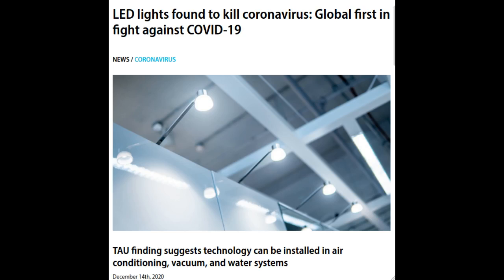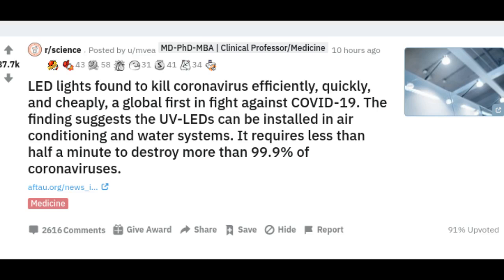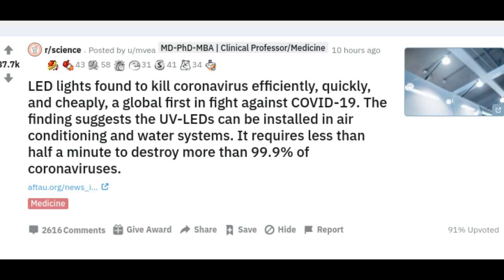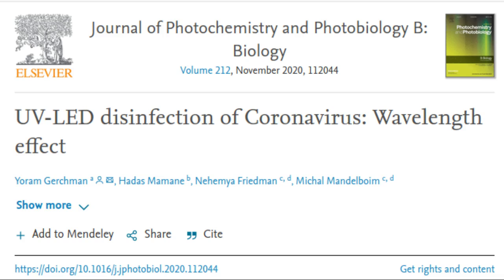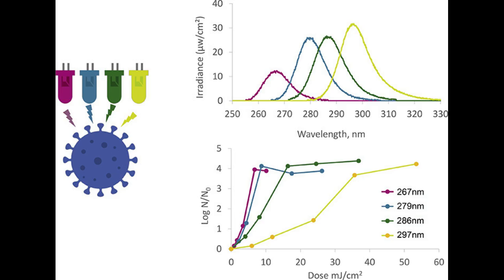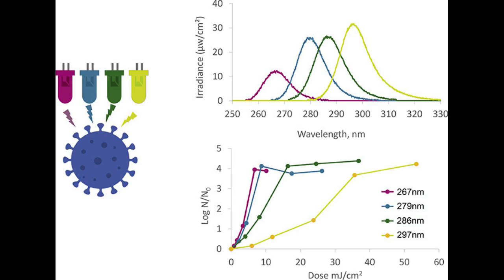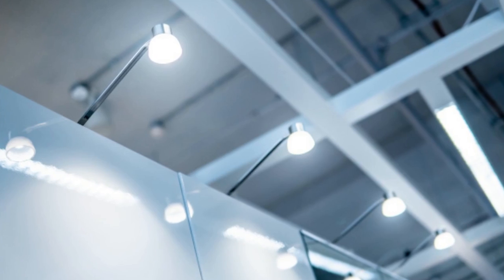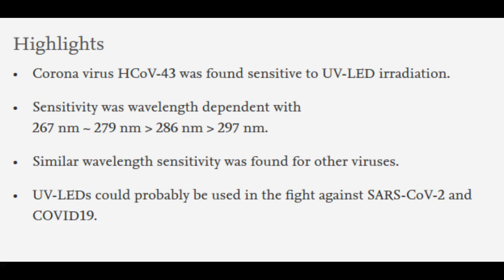LED lights found to kill coronavirus efficiently, quickly, and cheaply | Ultraviolet LED (UV-LED)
Researchers from Tel Aviv University (TAU) have proven that the coronavirus can be killed efficiently, quickly, and cheaply using ultraviolet (UV) light-emitting diodes (UV-LEDs). They believe that the UV-LED technology will soon be available for private and commercial use.

This is the first study conducted on the disinfection efficiency of UV-LED irradiation at different wavelengths or frequencies on a virus from the family of coronaviruses.

The article was published in the Journal of Photochemistry and Photobiology B: Biology.